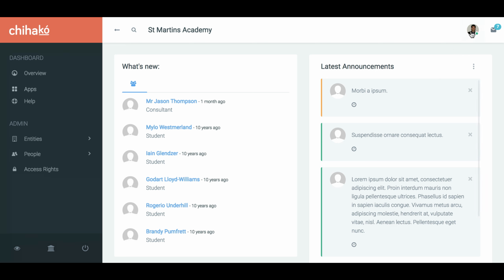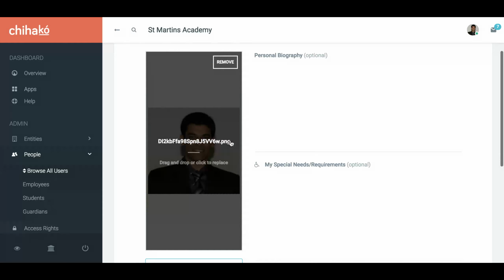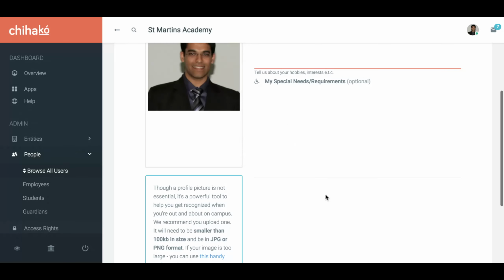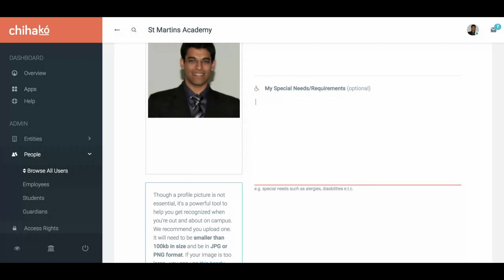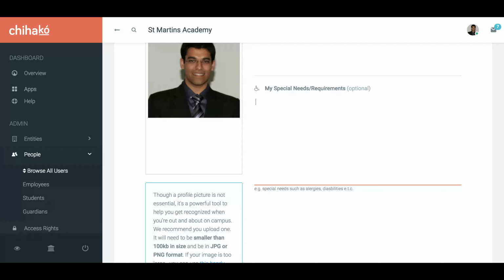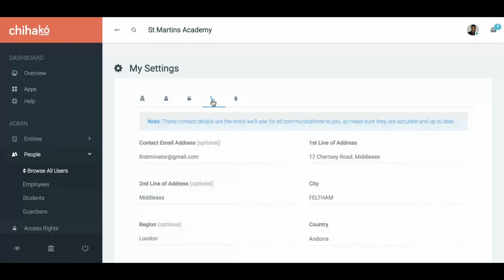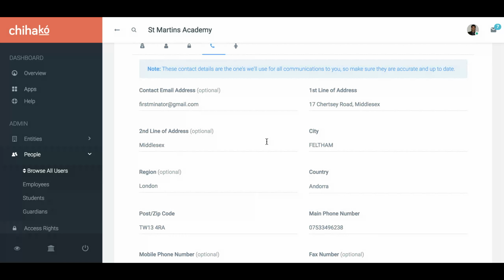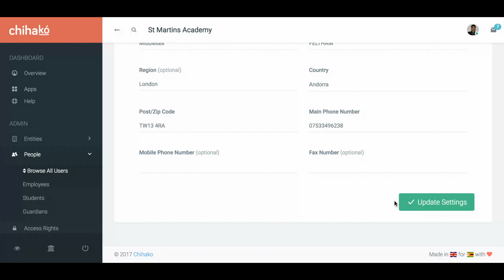Updating your profile